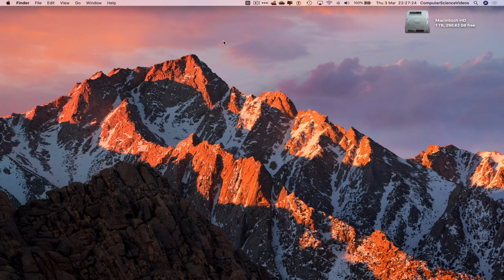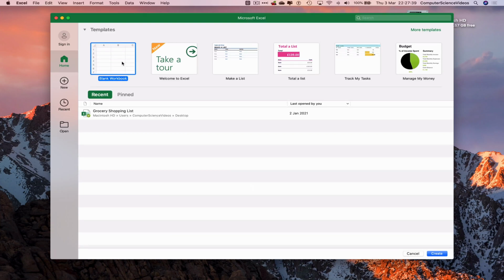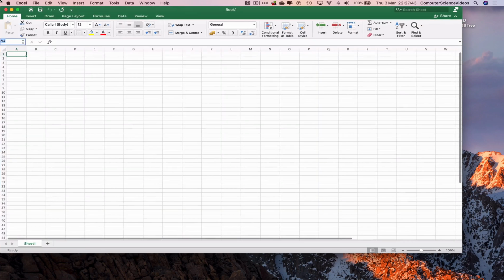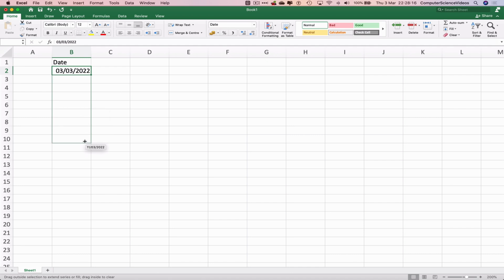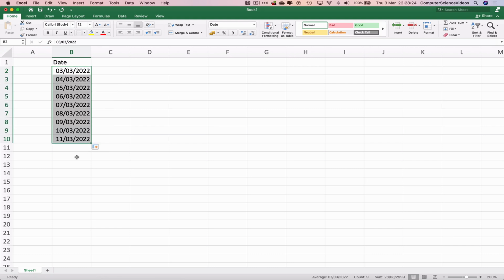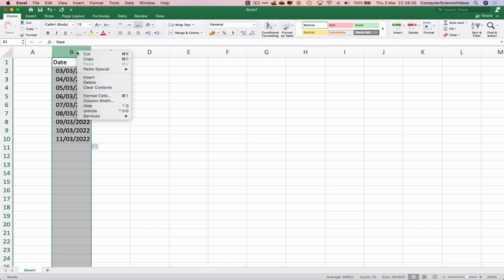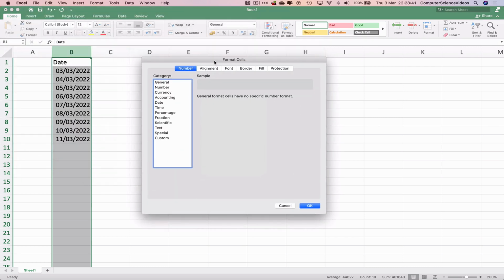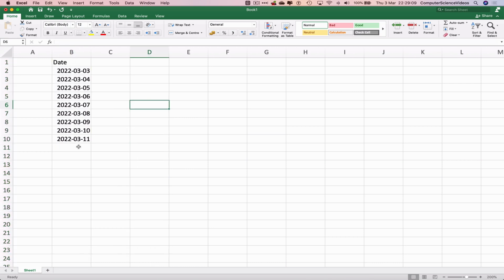How to FORMAT a Cell Using Microsoft Excel On a Mac - Basic Tutorial | New